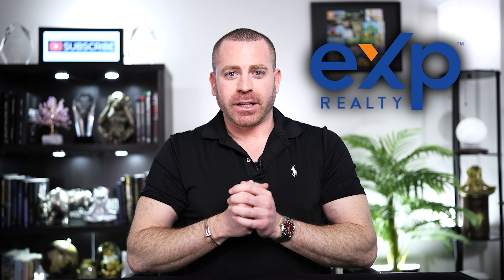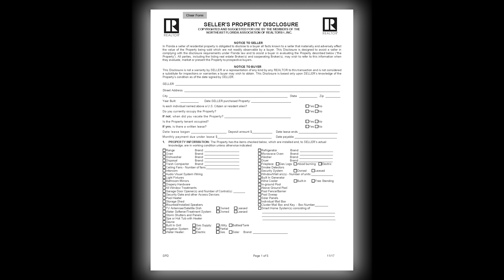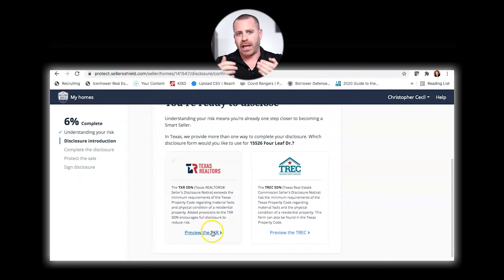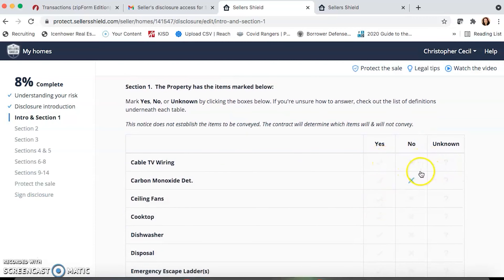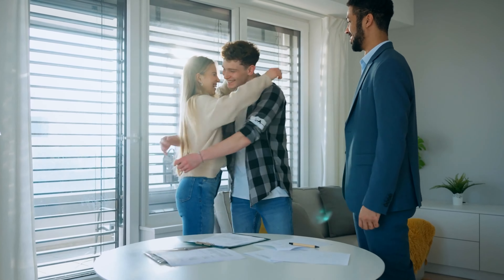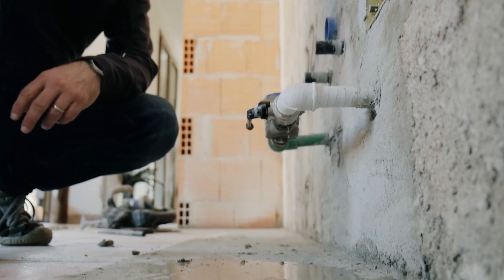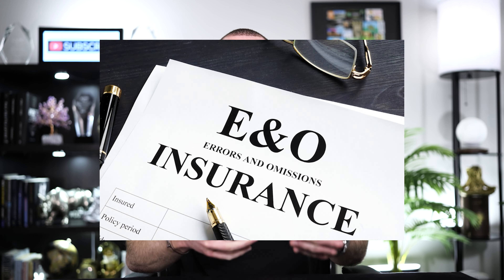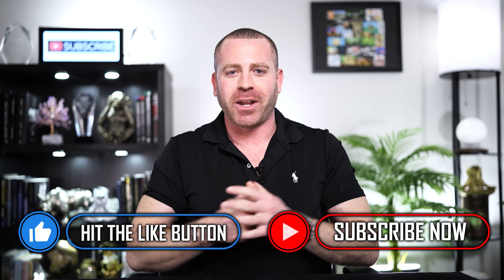Protect Your Sellers With Sellers Shield! Real Estate Agents Need To See This!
Seller's Shield is a platform designed to offer legal protection and guidance for home sellers in the United States, particularly in the event of post-closing disputes.

Legal Protection: Seller's Shield provides sellers with legal protection in case they face any lawsuits or legal claims from buyers after the closing of the home sale. This includes disputes over property condition disclosures, which are a common source of post-closing litigation in real estate transactions.

Professional Disclosure Forms: The platform offers professionally designed disclosure forms that help sellers accurately disclose the condition of their property. Proper disclosure can significantly reduce the risk of post-closing disputes by ensuring that buyers are well-informed about the property's condition before the sale is finalized.

Expert Guidance: Seller's Shield provides access to legal advice and guidance from real estate experts. This can be invaluable in helping sellers navigate the complexities of real estate transactions and in understanding their rights and responsibilities during the disclosure process.

Peace of Mind: By ensuring that disclosures are completed correctly and offering legal protection, Seller's Shield can provide sellers with peace of mind, knowing that they are less likely to face legal issues after the sale of their property.

Cost Savings: Legal disputes can be costly. By reducing the likelihood of post-closing disputes and providing legal support, Seller's Shield can potentially save sellers from incurring significant legal expenses.

🏅*Learn How To Make over $10,000 A Month EASILY With Rentals:*
Rich With Rentals:
My full step by step rental system is finally available! Learn my entire rental strategy on how I get 100's of FREE leads a day, make over $50K a month and close 250 deals a year! Get 12 LIVE sessions with me as well! It's in order start to finish so you can go at your own pace, download all my exclusive scripts, SOP's, templates, guides, videos and much more!

Use my link to sign up FOR FREE! This is the most widley accepted rental application platform in the USA to screen your tenants. Pro Tip: you can use just this 1 application and copy and paste it for ANY place you want to apply for, so you only have to have the tenant do this 1 time only!

Use the link above to sign up for my favorite email marketing software and get access to all my templates that I created to get a 58% email open rate!

Get direct access to The Andy Coleman Team, Paul Saperstein Team and George Philbeck team!

🧑‍🏫*Book a 1 on 1 Coaching/Team Building Session: *

*My ENTIRE Camera Recording and Set Equipment:*

💟Follow me on all of my *Socials:* 💟

*My Websites:*
Rentspree Reviews:

*Description:*
See above